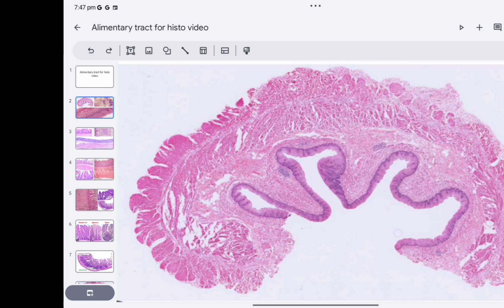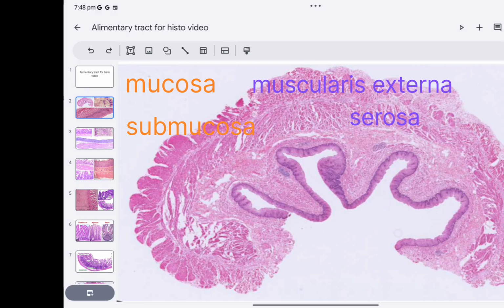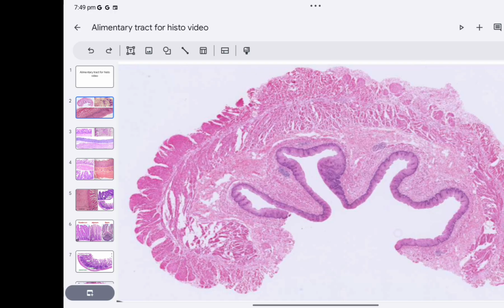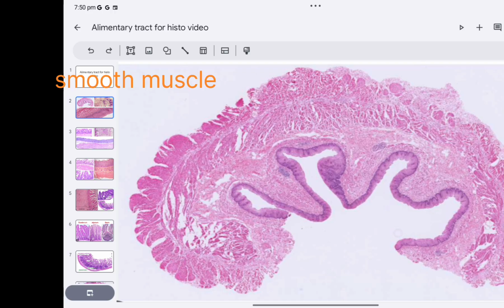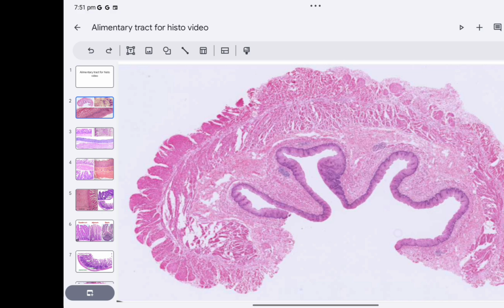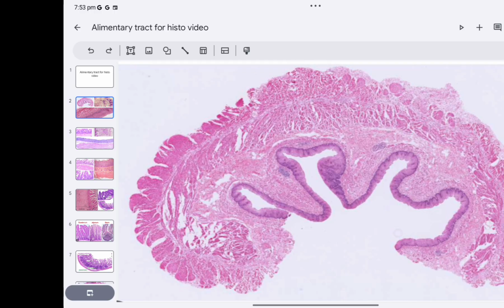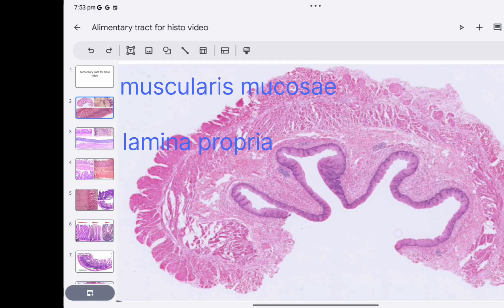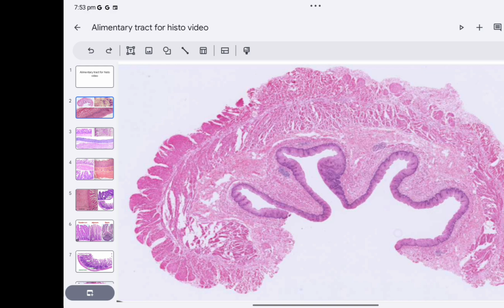Histology of alimentary canal-1